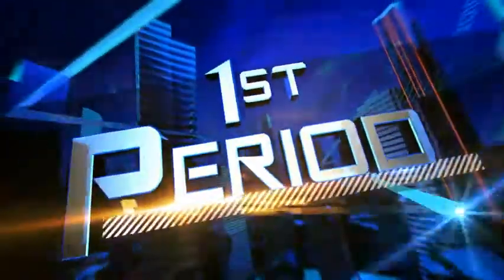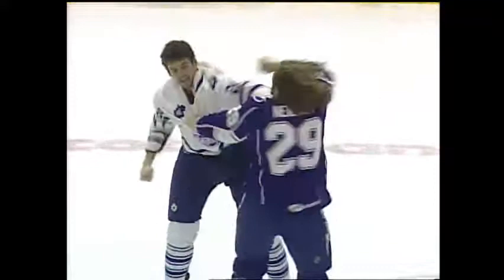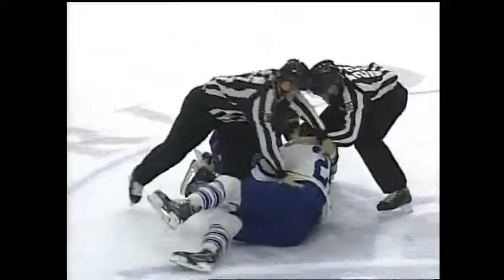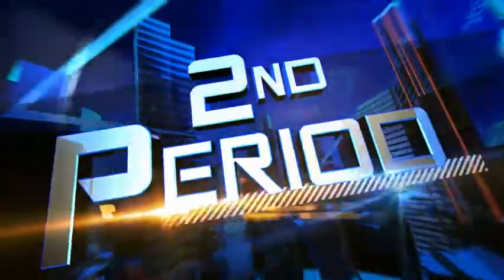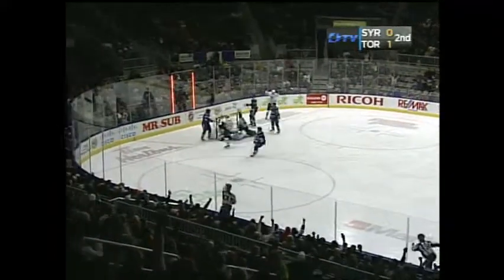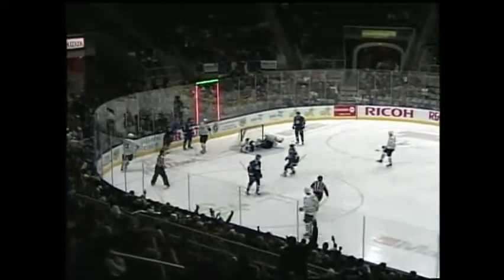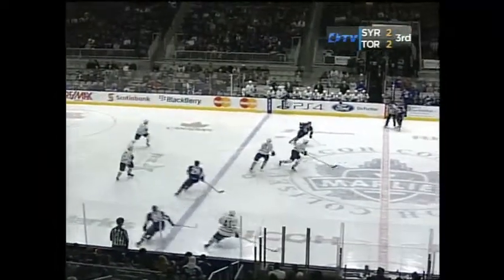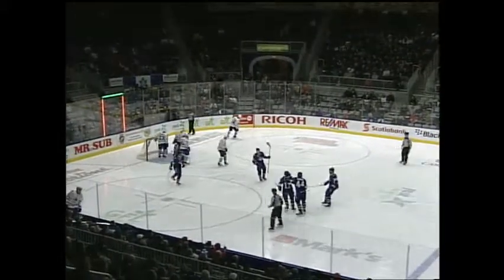Marlies Highlights - January 03, 2014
The Toronto Marlies fell 6-3 to Syracuse tonight at Ricoh Coliseum. Carter Ashton, Andrew Crescenzi and Mike Duco scored for Toronto.
1/03/2014  6:51 Mins